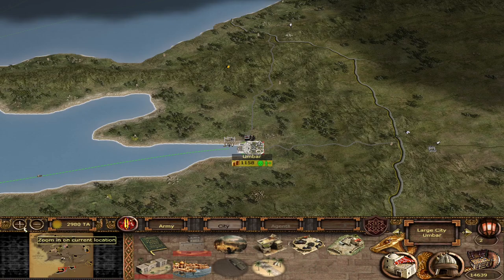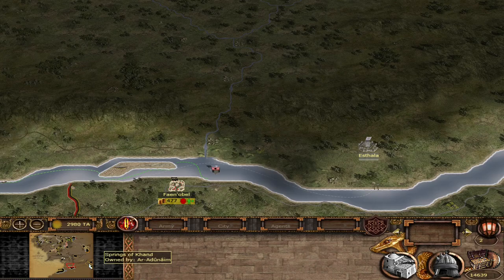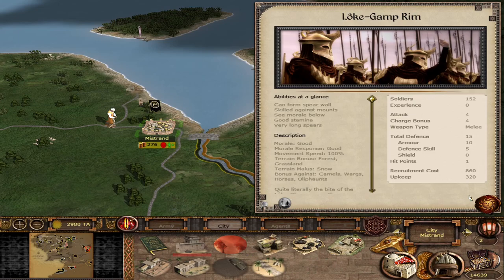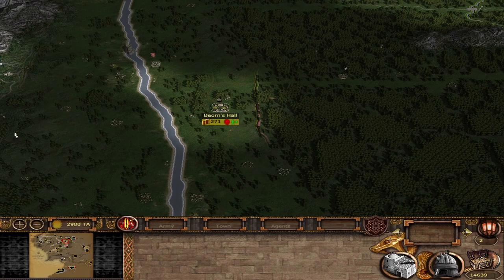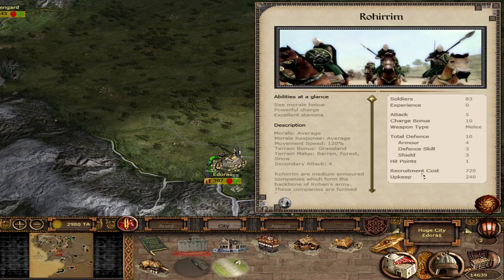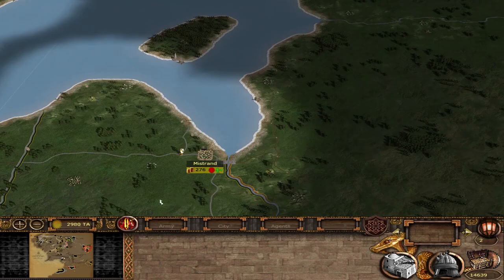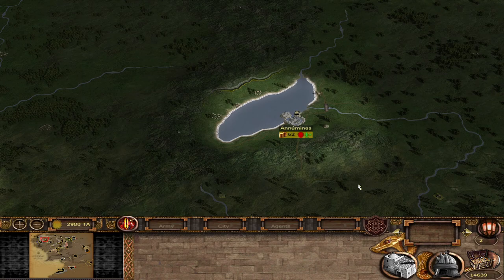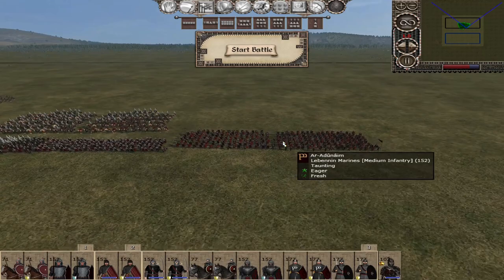Divide and Conquer v5 Ar-Adûnaim Overview Addendum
This part covers the conscription units for the Adûnaim, locations for Royal Knights, and the Beruthiels rangers unit which I had neglected to include in part 1.

Timestamps
0:00 Intro
2:20 Harad / Umbar Conscription
4:32 Khand
6:00 Rhun
7:00 Dorwinion
8:24 Dale
9:57 Anduin
10:52 Angmar
11:44 Bree
12:45 Dunland / Enedwaith
13:37 Rohan
14:15 Gondor / Dol Amroth
16:10 Royal Guard / Knights
19:40 Beruthiels Rangers
20:50 Gondor / Amroth Unit Visuals